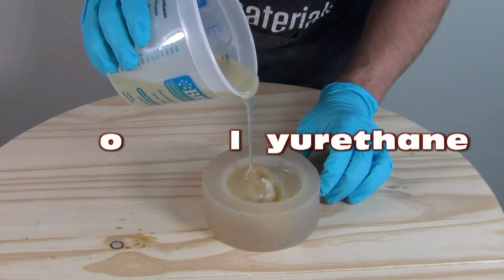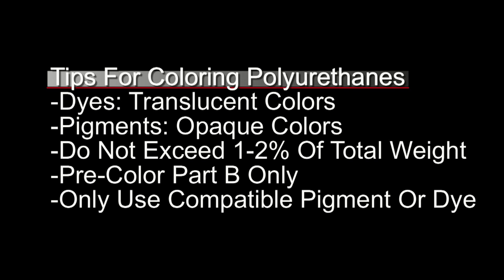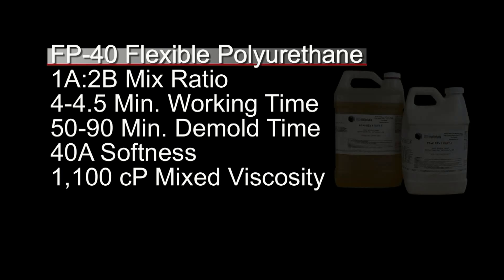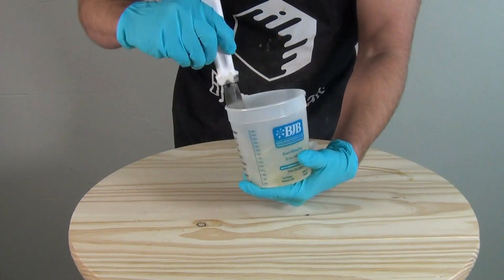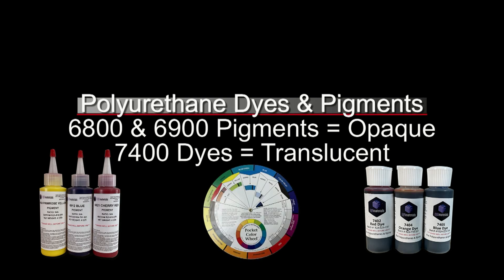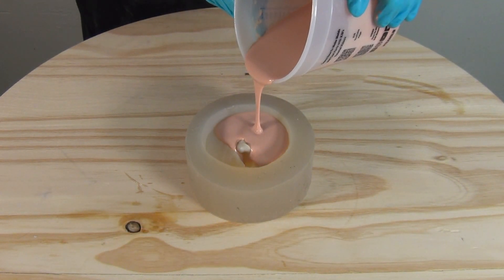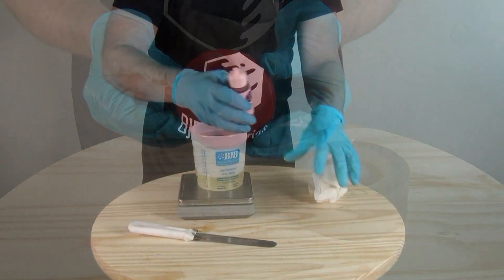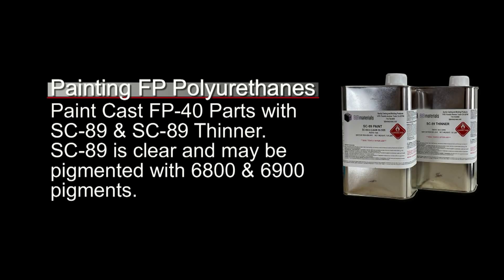How To Properly Color Polyurethane Foam, Resin, & Rubber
In this tutorial we explain the basics of coloring Polyurethane formulas with Pigments and Dyes. I cast several batches of FP-40 for this video. FP-40 is a fast setting, low viscosity, casting rubber formula. FP-40 is ideal for casting quick, flexible prototypes, scale model parts, bumpers, pads, and reproduction auto parts.